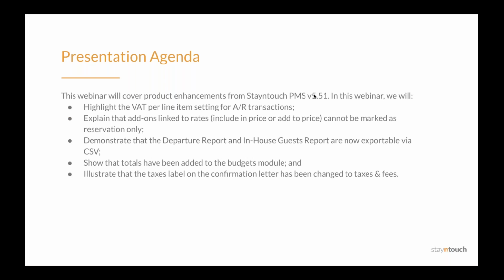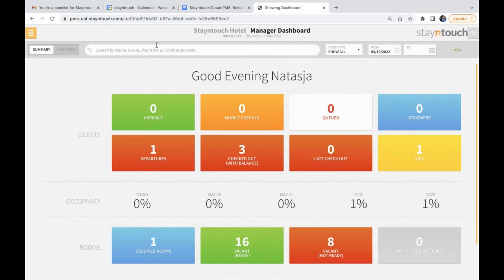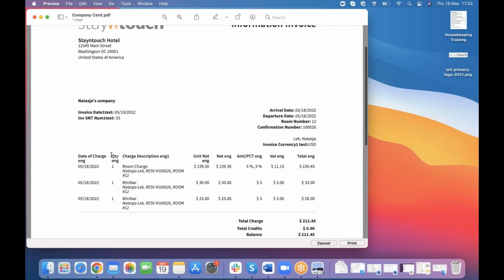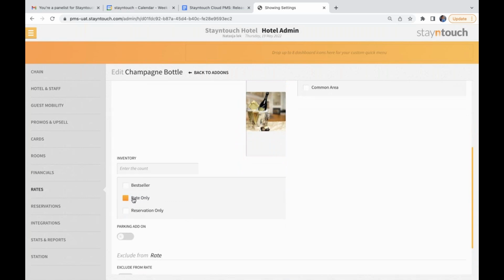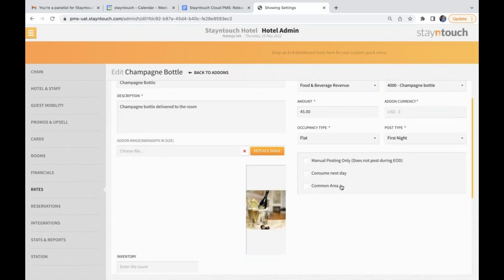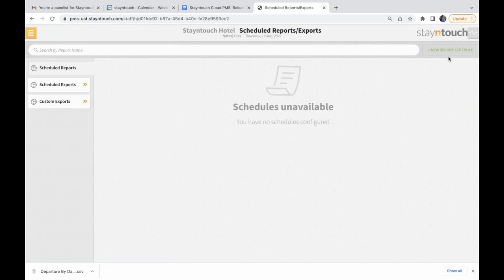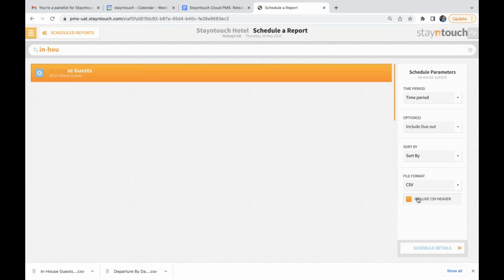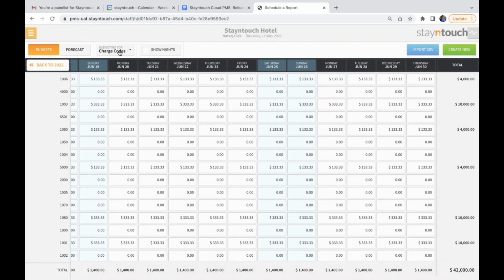Stayntouch Product Enhancements v5.51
Discover the latest enhancements to the Stayntouch PMS in Stayntouch Product Enhancements v5.51: Totals Added to Budgets Module, Departure/In-House Guests Reports Exportable in CSV, & More!